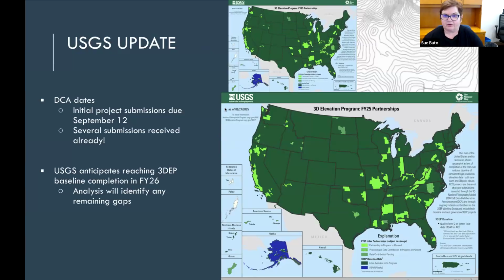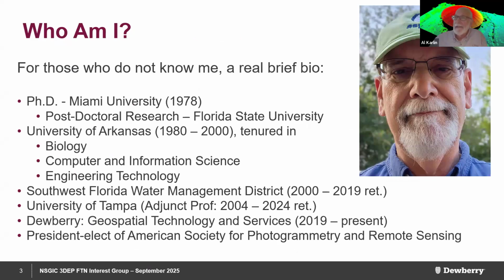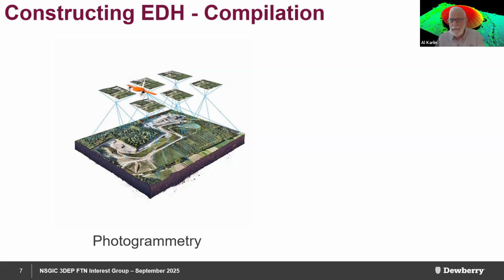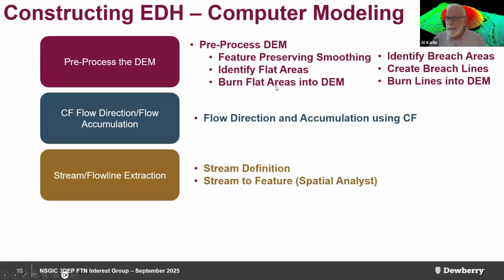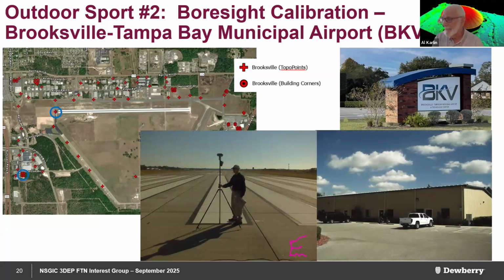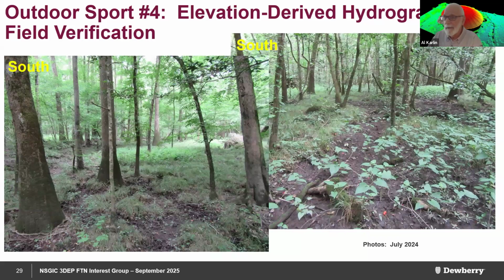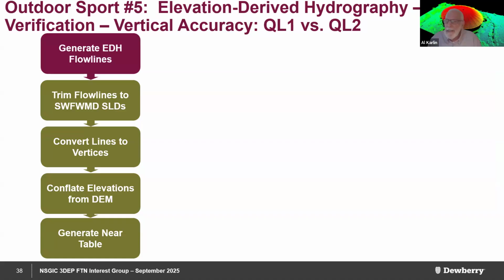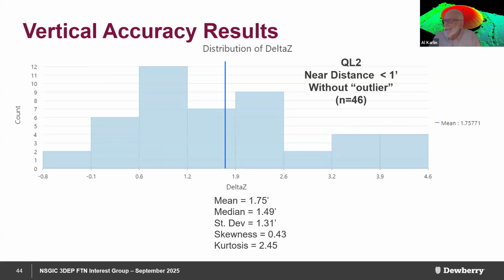3DEP FTN Interest Group: Dewberry - Elevation-Derived Hydrography as an Outdoor Sport | Sep 10, 2025